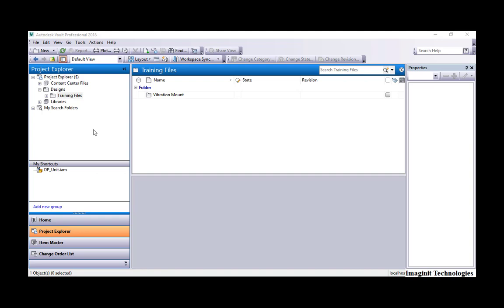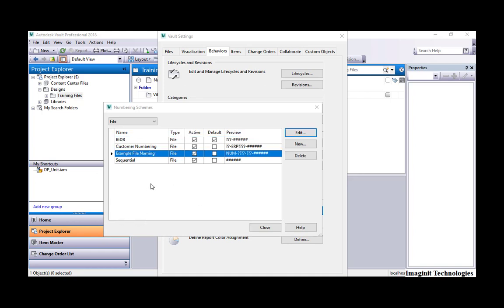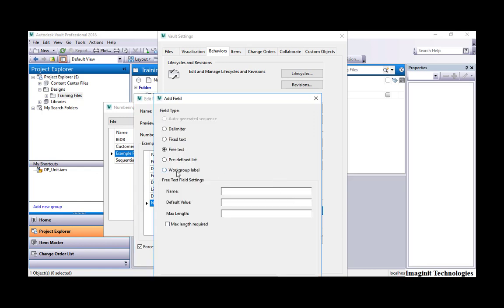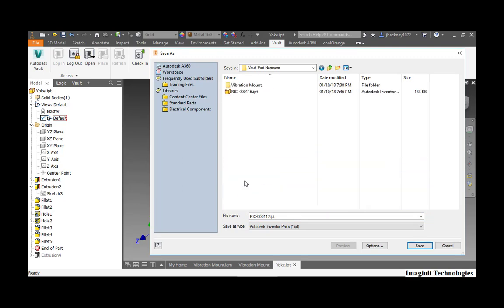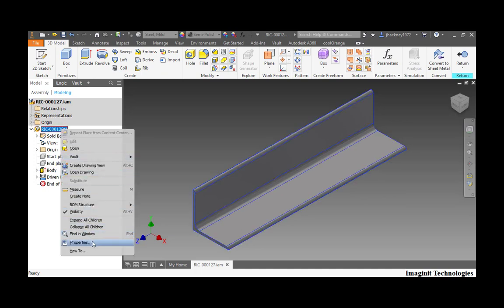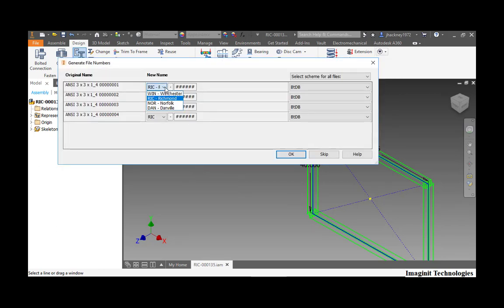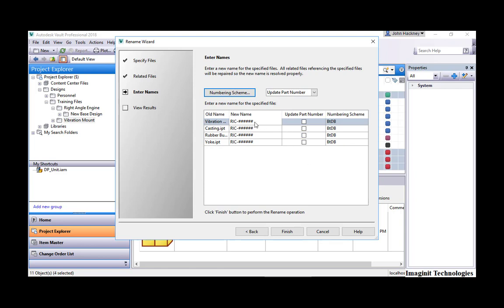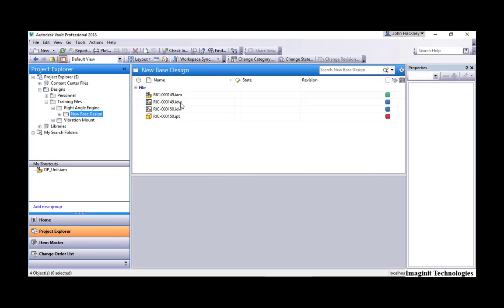Vault Numbering Schemes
Configuration and Use of Autodesk Vault Custom Numbering Schemes